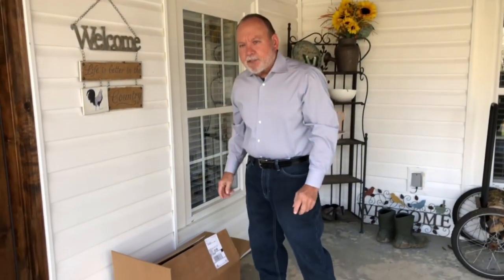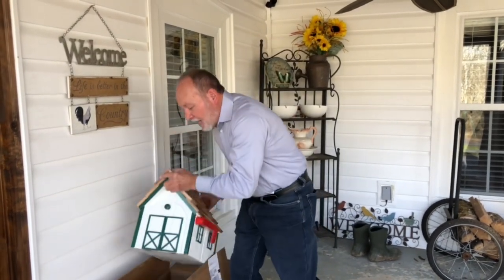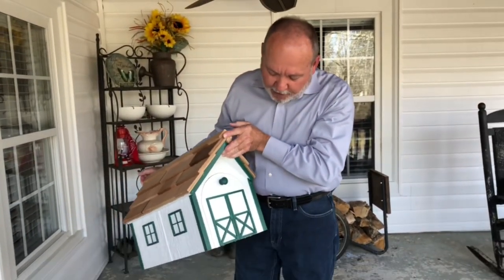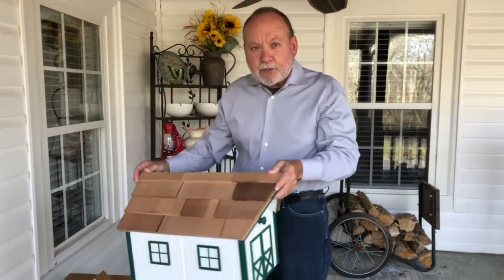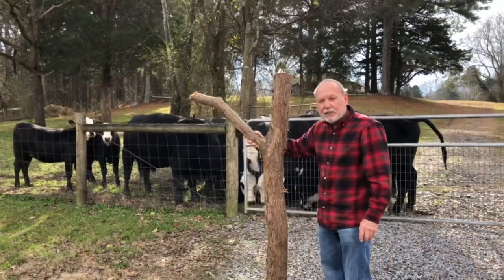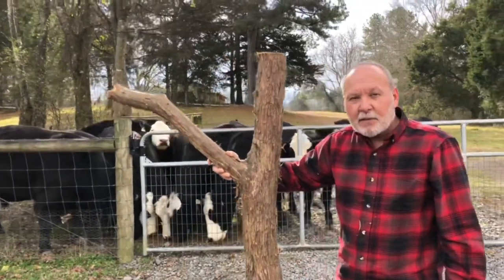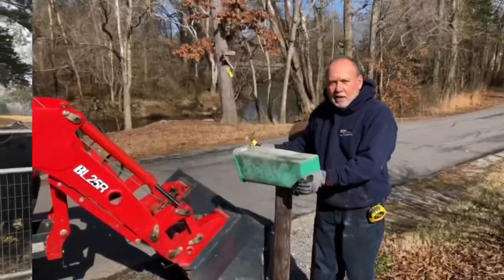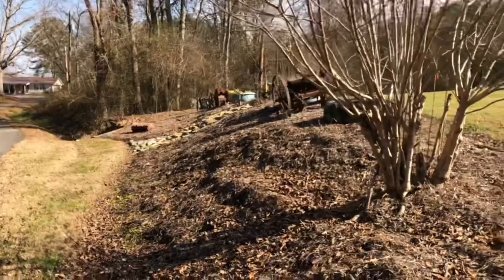Mailbox made by AMISH / Cow Metal Weathervane - Amazon Purchase!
During this video Sweet Hunter will unbox our new Amish made mailbox that we purchased from Amazon. You will see my old mailbox be removed and the new one placed with a creative post with a beautiful weathervane, also purchased from Amazon. The link for both are posted below. This is an amazing transformation to our home.

Mailbox Wooden Dutch Barn Style, Amish Made in USA (different styles available)

Montague Metal 24 inch Weathervane with Cow

📷You can find me hanging out some days on Instagram!

➡️You can find me often on my Blog!